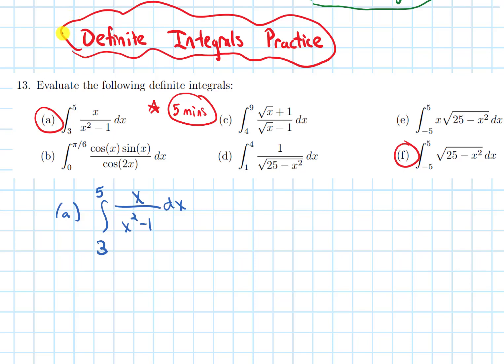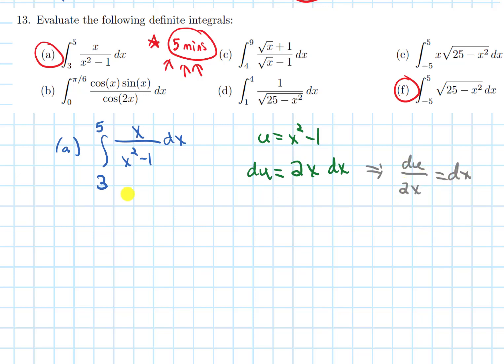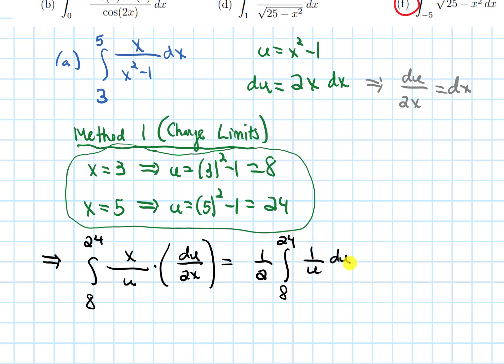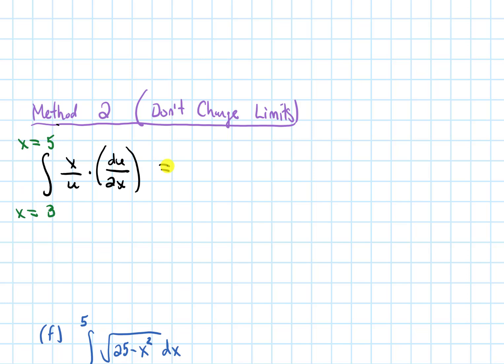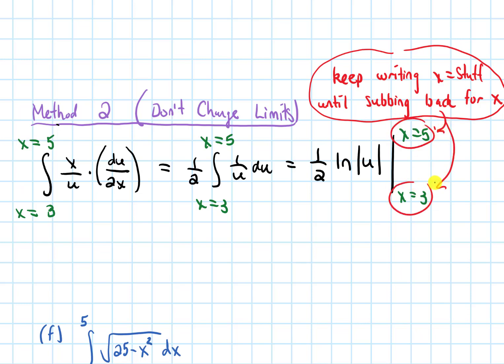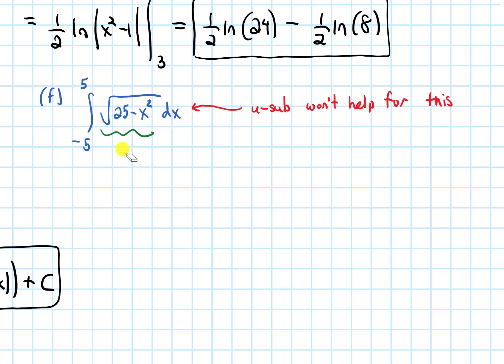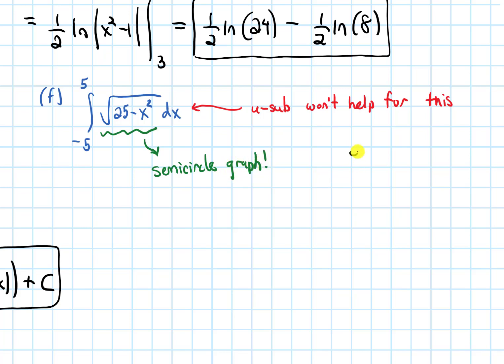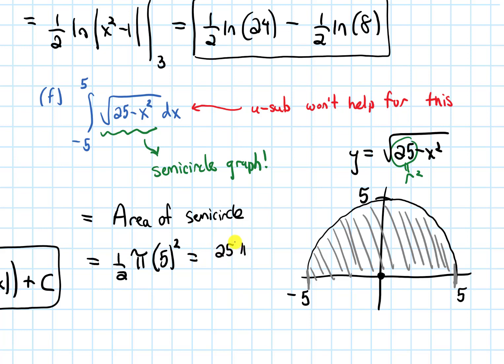5.5 U-Substitution | Discussion Video 4 - Definite Integrals || Calculus 1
We do two definite integral examples, one which involves u-substitution and the other which involves using geometry and finding area directly.

@0:00 - Try problems
@0:28 - Definite integral with u-sub
@5:16 - Definite integral with areas (semicircle)